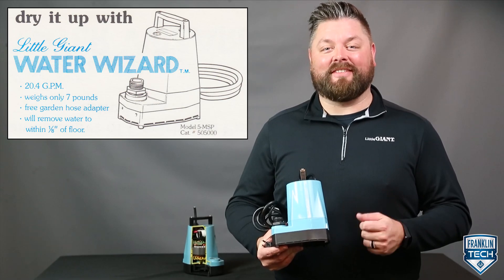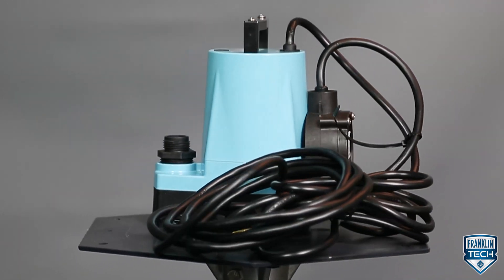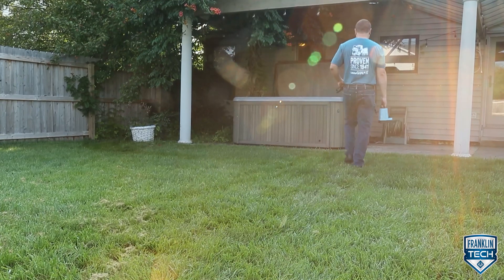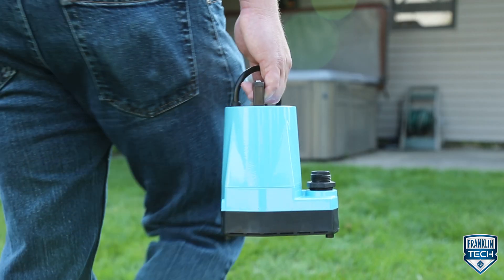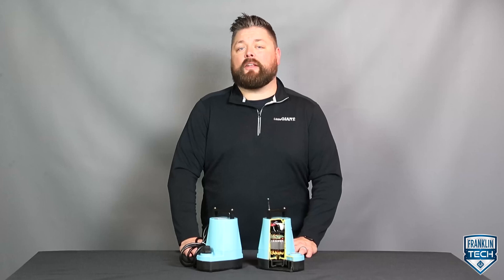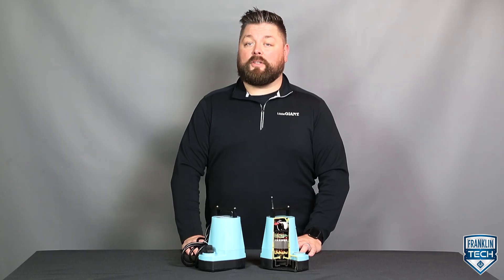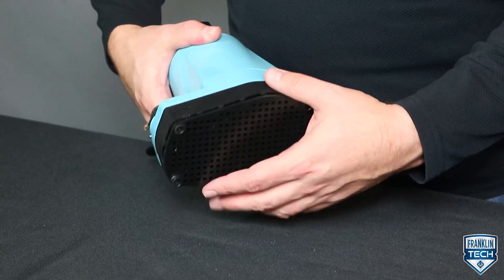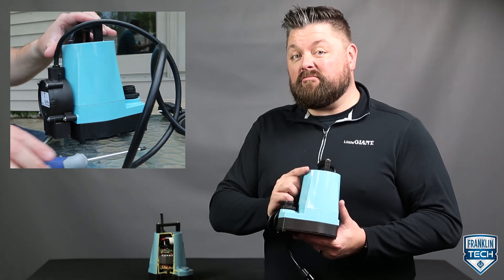Here's What You Need to Know About the Little Giant 5 Series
Learn about the key components that make up the Little Giant 5 Series Utility Pump.

For more information on the Little Giant 5 Series Submersible Pump